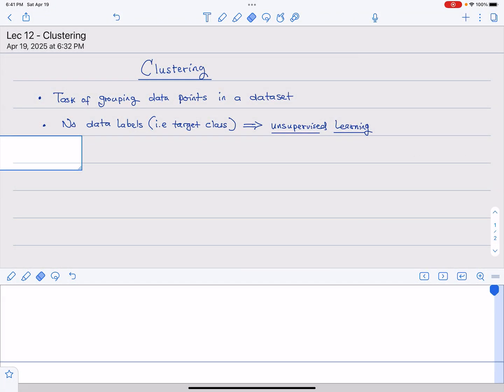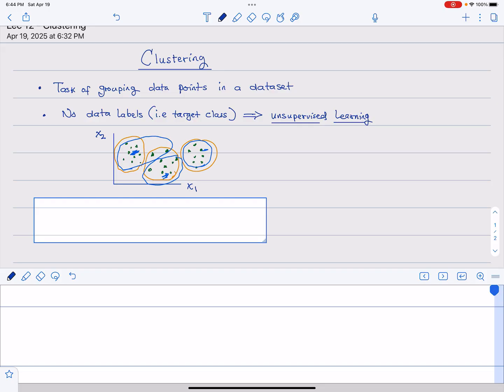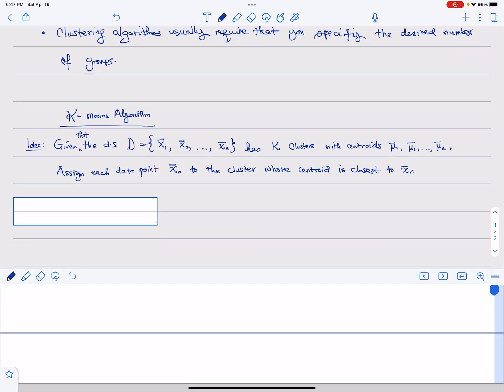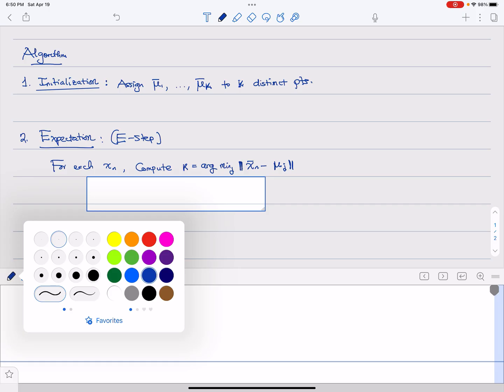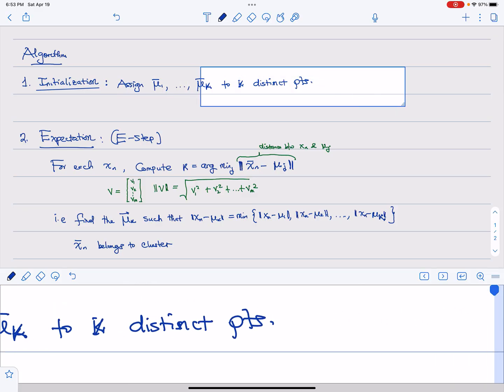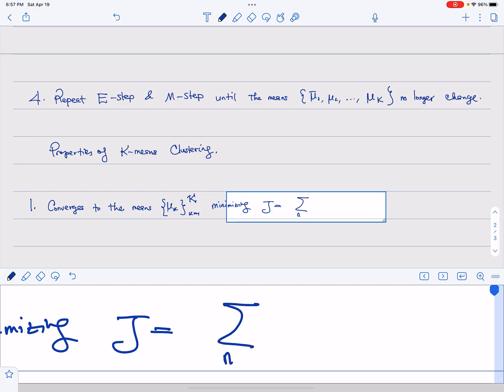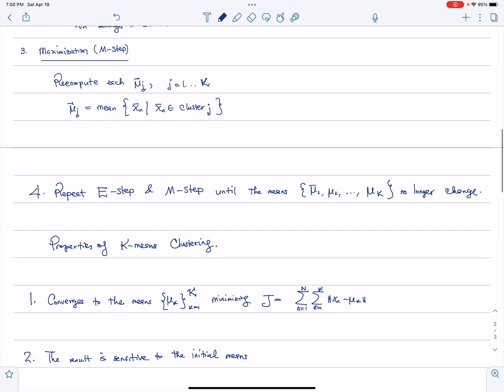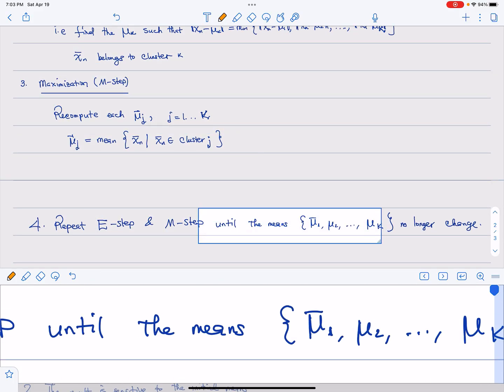K-means Clustering Algorithm